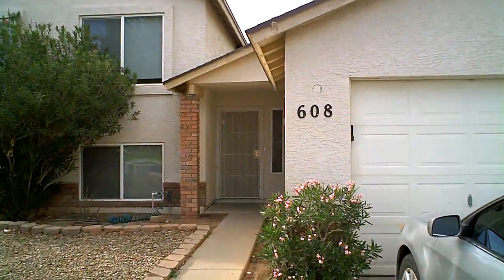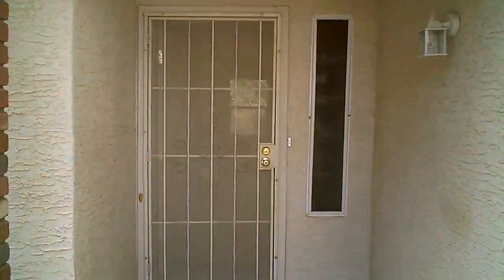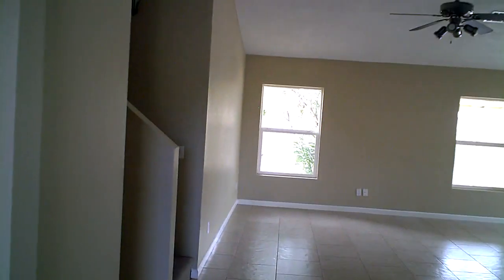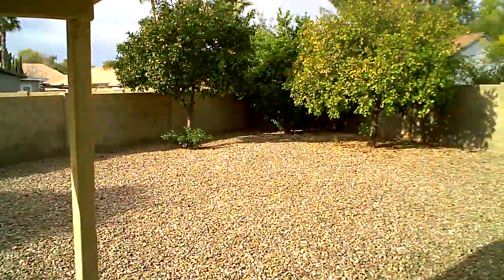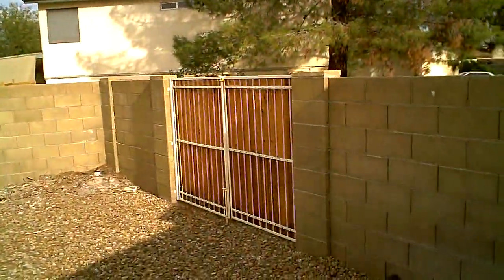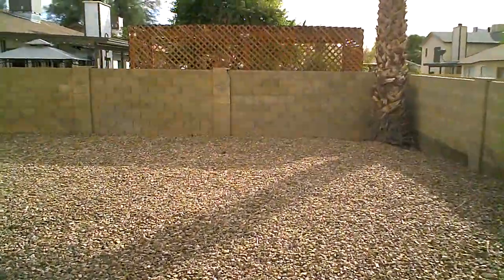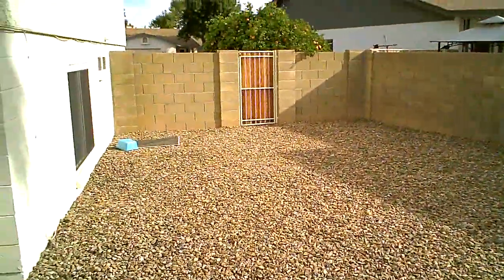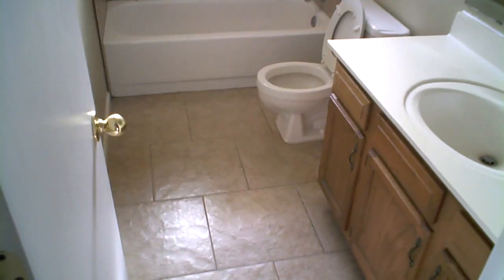LindsayAndWarner.AVI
Video tour 5/3/2G home in gilbert